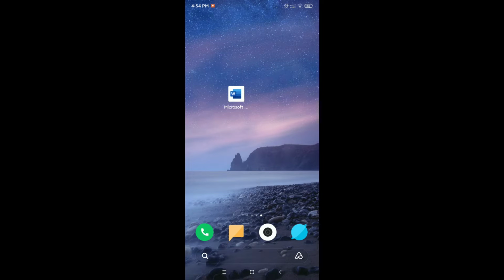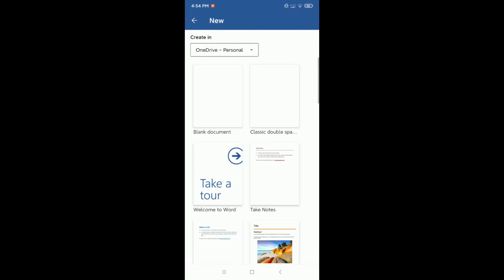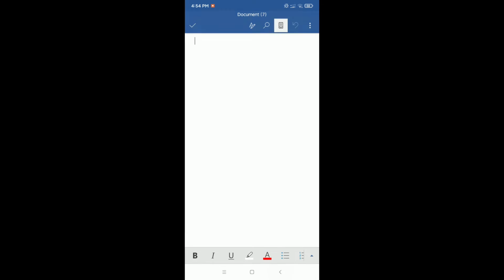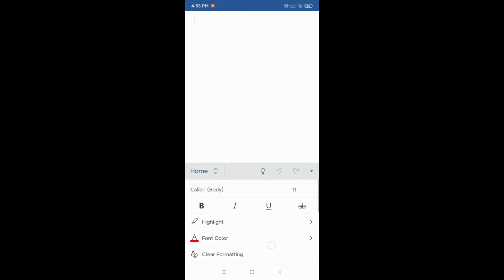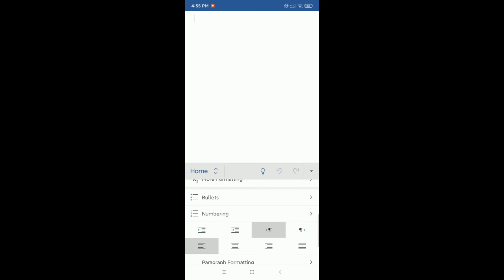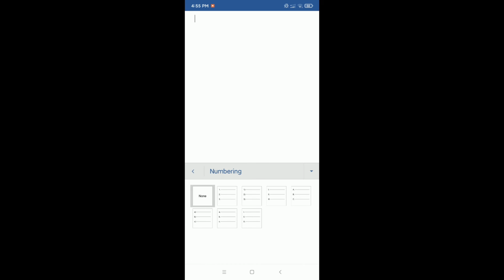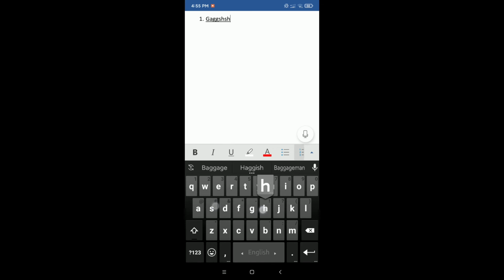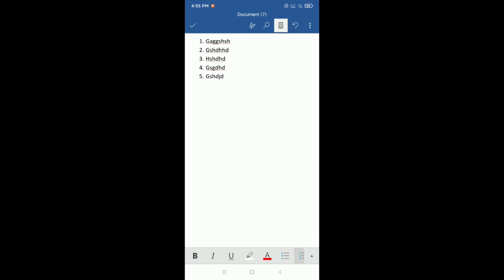How to Create a Numbered List in Microsoft Word on Mobile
How to Create a Numbered List in Microsoft Word